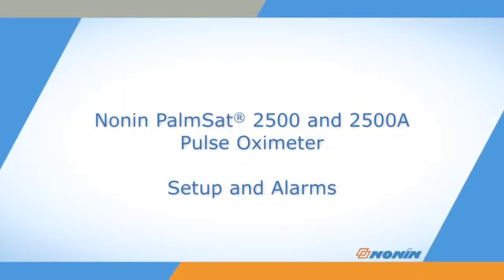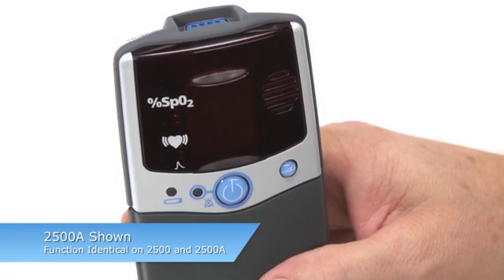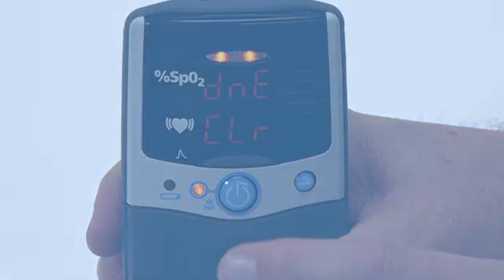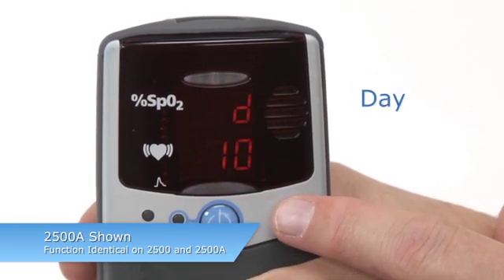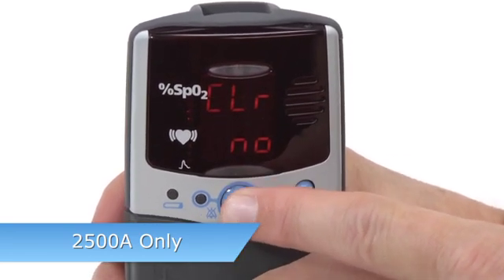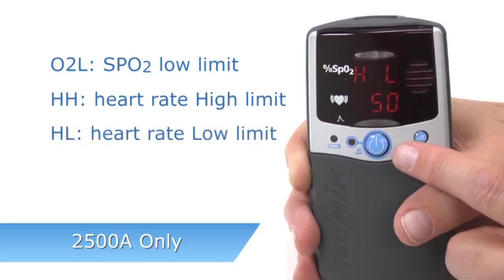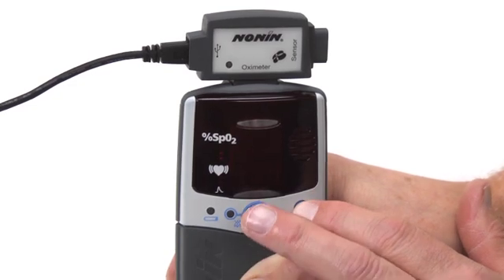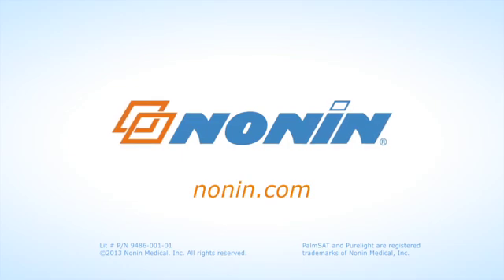Nonin PalmSat 2500 / 2500A Setup Video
The Nonin 2500 pulse oximeter is a compact unit weighing just 7.5 ounces, but it provides accurate readings of pulse rate and blood oxygen saturation levels. The 2500A version includes an alarm — allowing you to keep close watch of your own levels as well as those of your patients, producing a loud alert if levels dip below a specified point, allowing you to take healthcare action quickly.